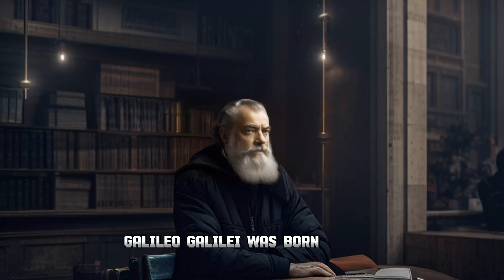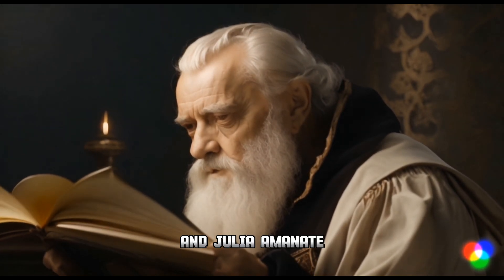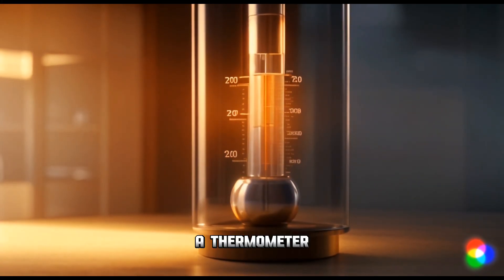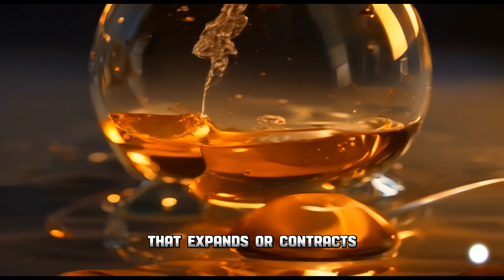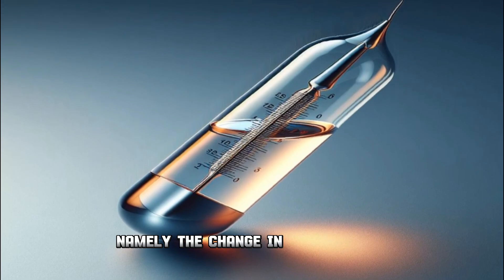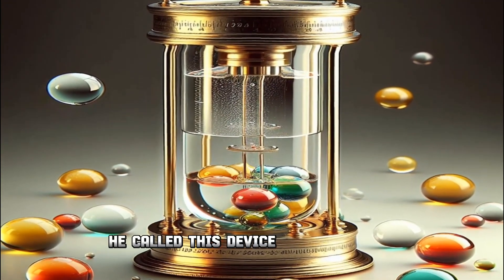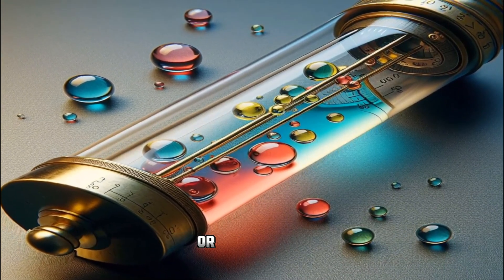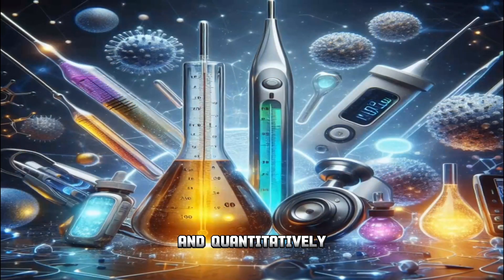How Galileo Galilei Invented the First Water Thermometer in 1593 and Changed the History of Science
In this video, we will explore how Galileo Galilei, the famous Italian astronomer and physicist, invented the first water thermometer in 1593 and changed the history of science. We will learn about the principle of the thermoscope, the precursor of the thermometer, which Galileo used to measure temperature variations. We will also see how Galileo’s invention evolved into the modern thermometer, thanks to the contributions of other scientists such as Santorio Santorio, Ferdinand II, and Daniel Gabriel Fahrenheit. Join us as we discover the fascinating story of the water thermometer and its impact on the scientific revolution.